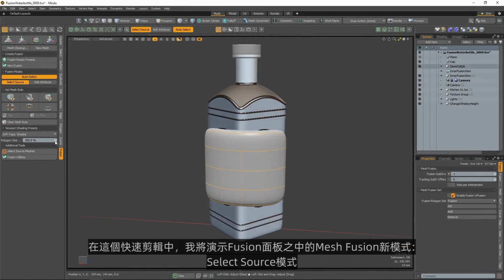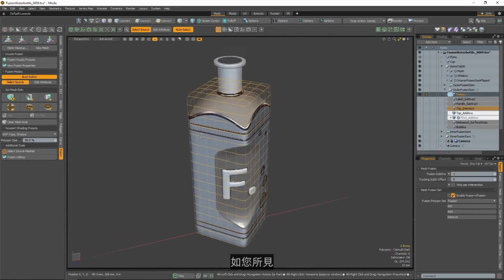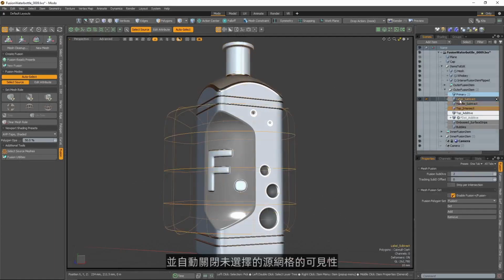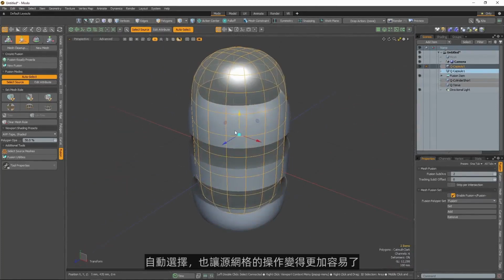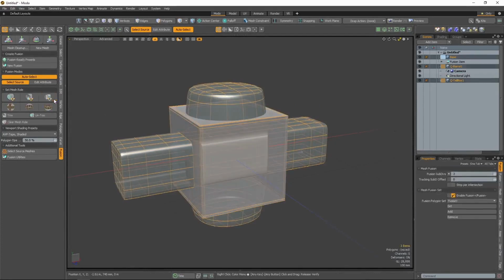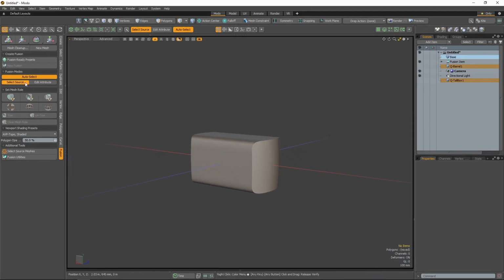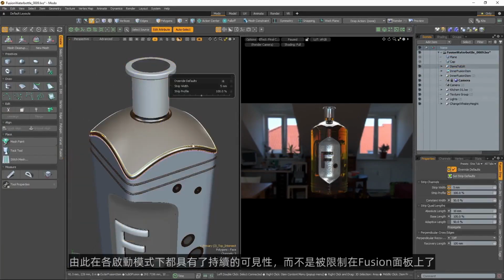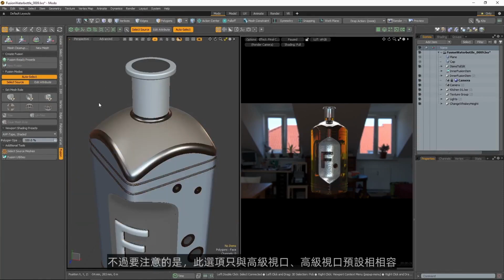Modo 15.0 - 3. Mesh Fusion選擇源網格項 | 中文教程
在這套課程中，我們整理了所有的快速剪輯和教程，以便向您講解Modo 15系列中令人興奮的新功能。

請觀看視頻，更多地瞭解新工具和工作流程，以加強您的建模、紋理和動畫流程吧。